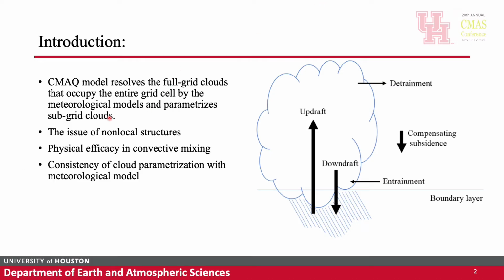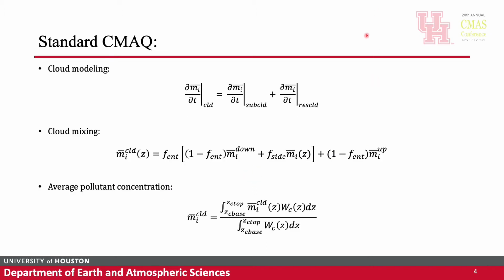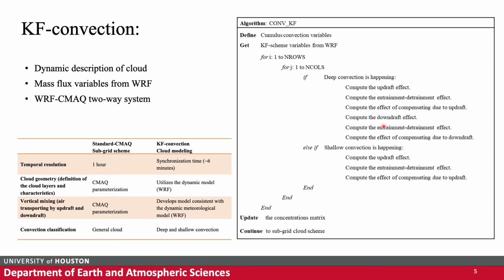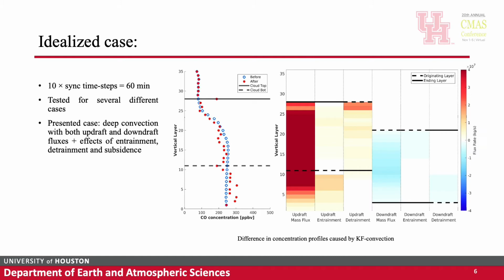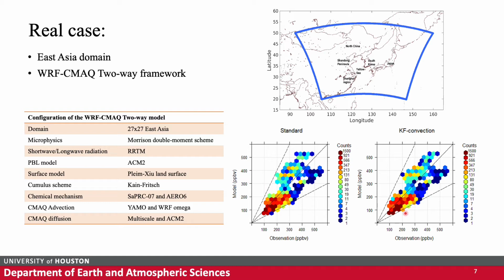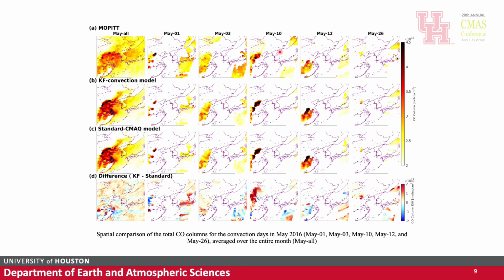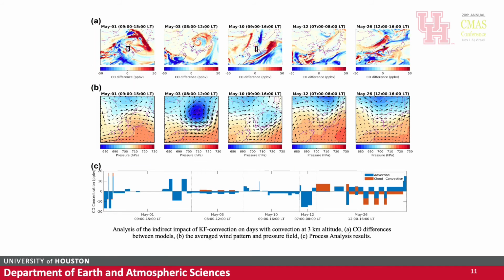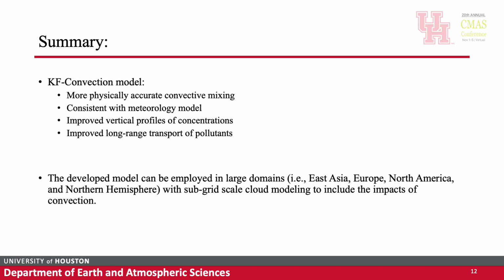CMAS 2021 - Implementation of Kain-Fritsch convective mixing scheme into CMAQ subgrid cloud modeling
We developed a more physically accurate convective mixing model based on the Kain and Fritsch scheme for a chemical transport model. We verified the physical processes involved in the developed scheme for an idealized case and then implemented it into the Community Multiscale Air Quality (CMAQ) modeling platform. We also investigated the developed convection model on the vertical and spatial distribution of carbon monoxide over East Asia during the KORUS-AQ aircraft campaign. We investigated the impact by comparing the results of these models to aircraft measurements and satellite retrievals. Furthermore, we separated the impact of convective transport over the study region into two types: the direct impact caused by vertical convective fluxes, which changed the vertical distribution of concentrations, and the indirect impact originating from vertical fluxes in neighboring regions and leading to spatial differences on vertical layers in the region of study. The developed model can be employed in large domains (i.e., East Asia, Europe, North America, and Northern Hemisphere) with sub-grid scale cloud modeling to include the convection impacts.